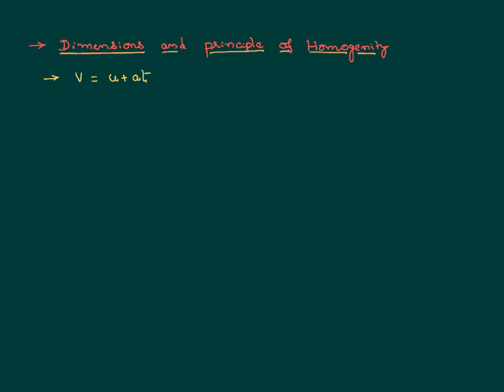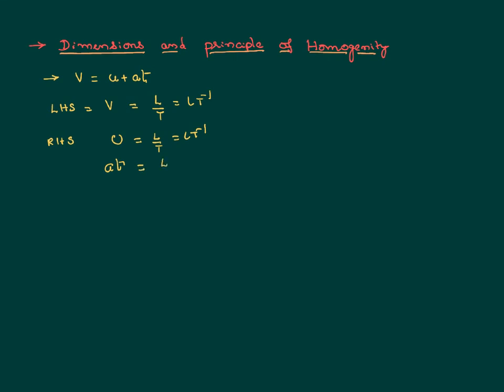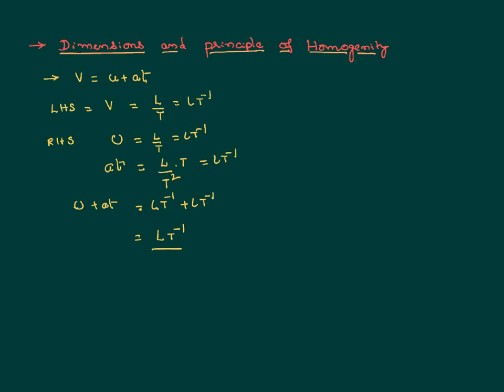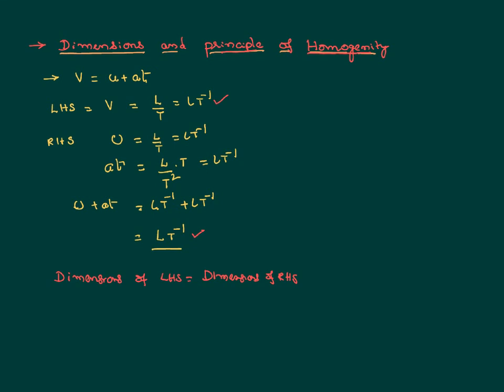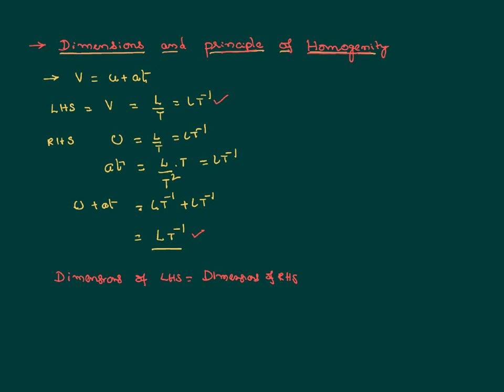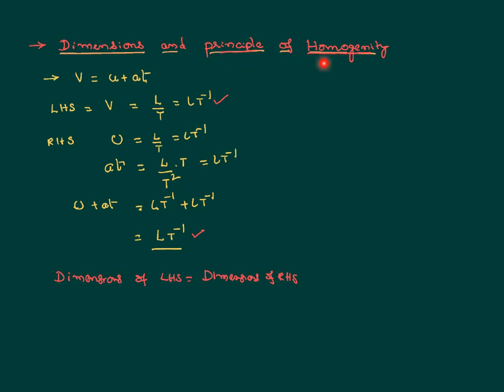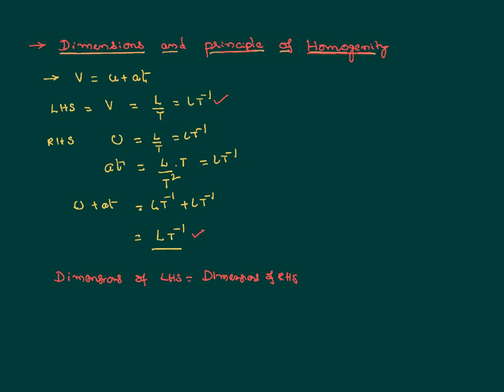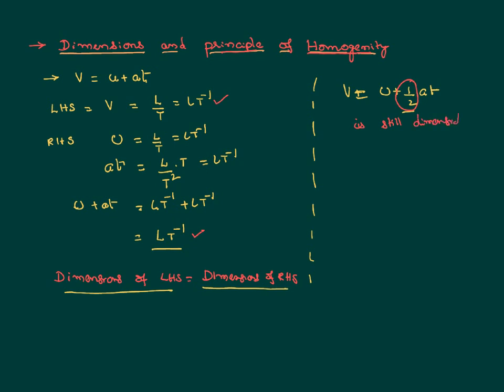Dimensional Formula Principle of Homogeneity : Units and Dimensions for JEE and NEET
Dimensional Formula Principle of Homogeneity  in Units and Dimensions is a concept that only similar physics quantities only can be added or subtracted from each other but not the other type. We are learning about principle of homogeneity of units and dimensional analysis.

0:00 Learn with an example what is prinicple of homogenity
4:00 checking it for another equation
4:50 every physics equation shall satisfy principle of homogenity